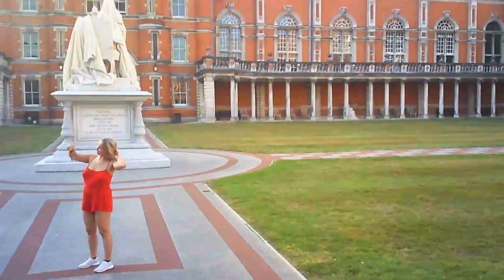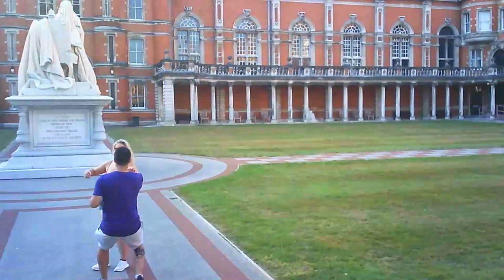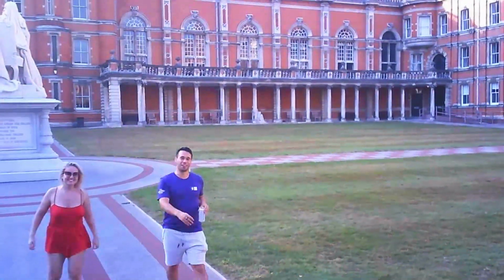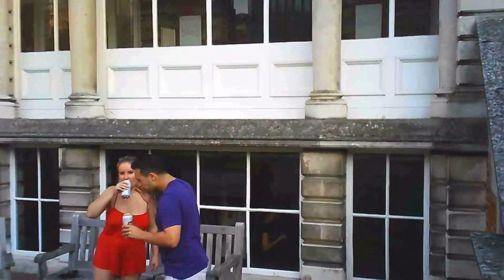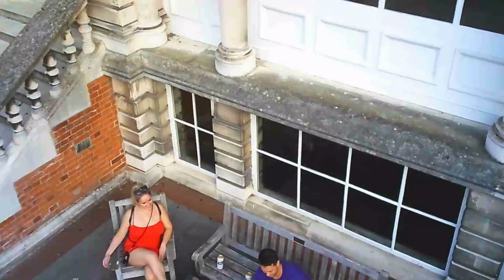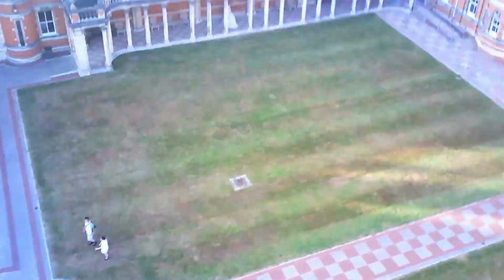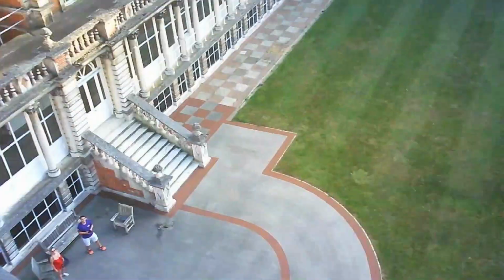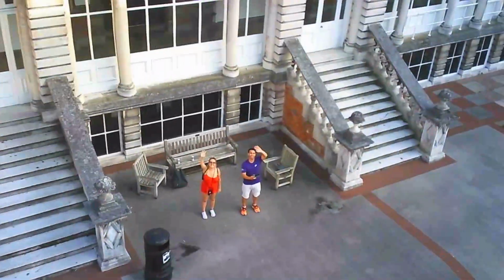BIRTHDAY PRESENT | Our first drone flight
First drone flight scheduled by Innovatology

follow all of these or we will send our Dog
• We are building a community!

00:00 Intro
00:22 Daily reminder
00:42 Unpacking in France
02:40 Test flight in England